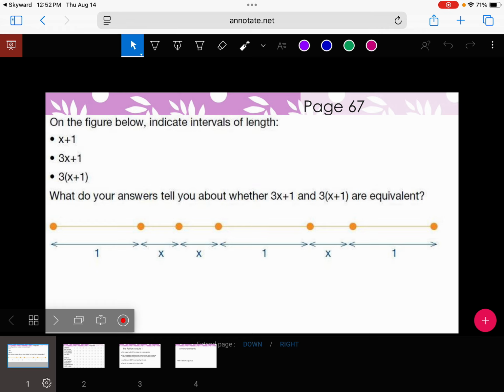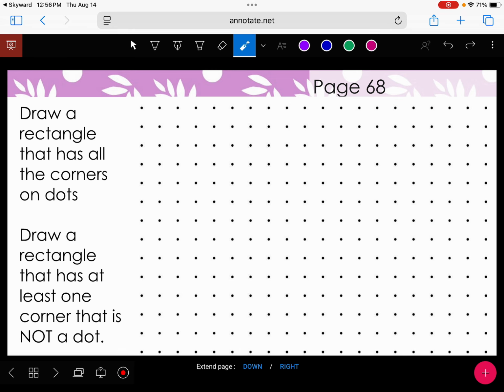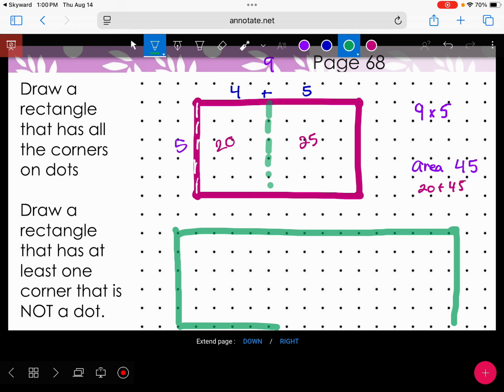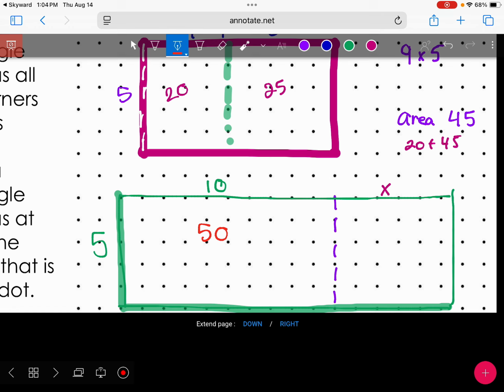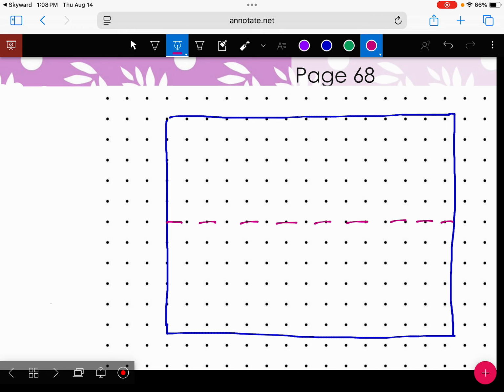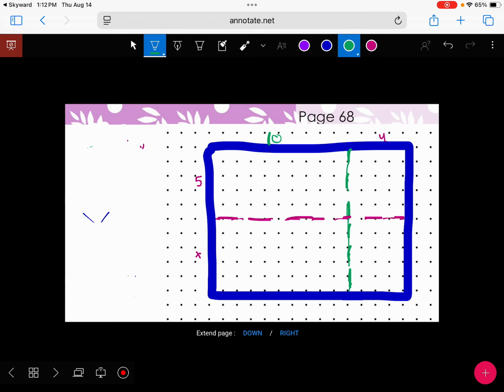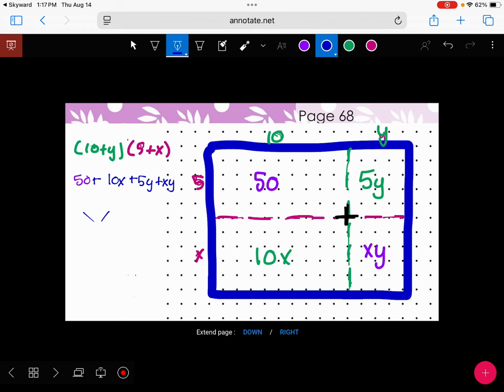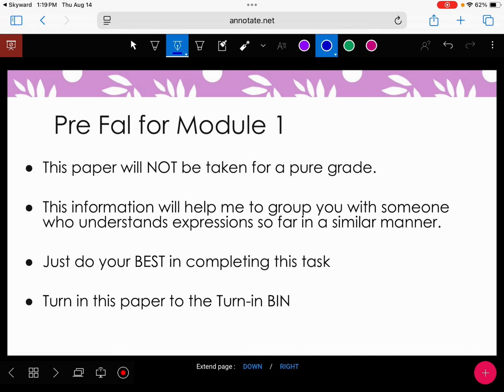Prime 8.14.25 box method original story